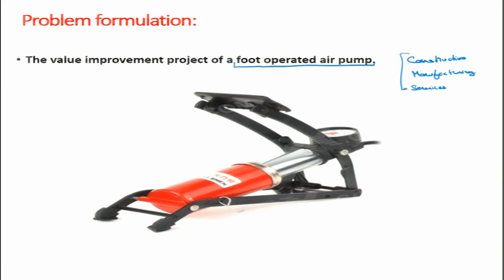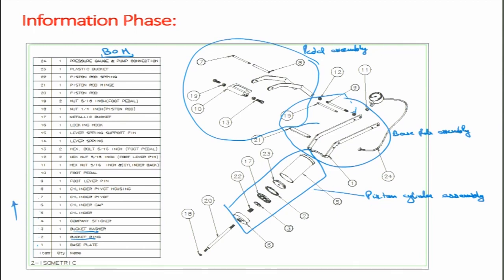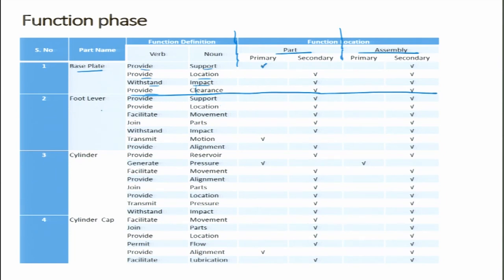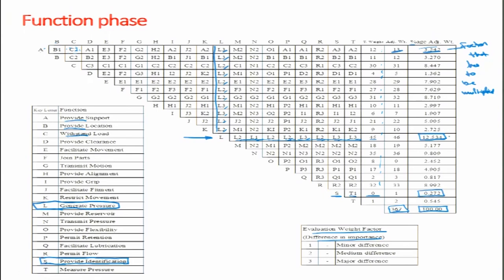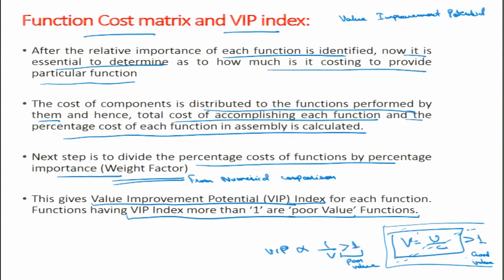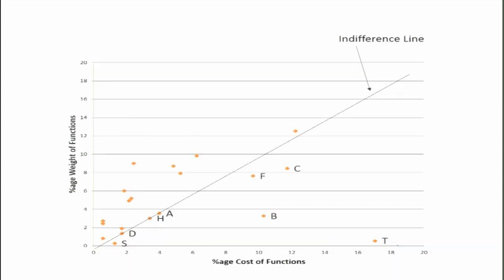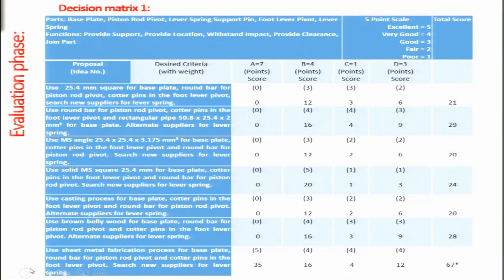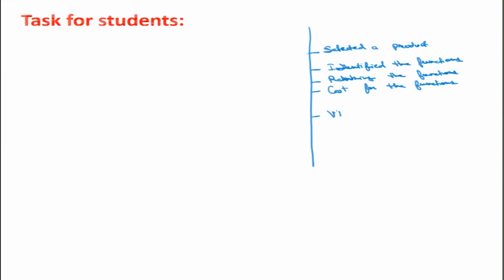noc19-mg24 Lecture 13-Value Engineering Green Plan:Case Study